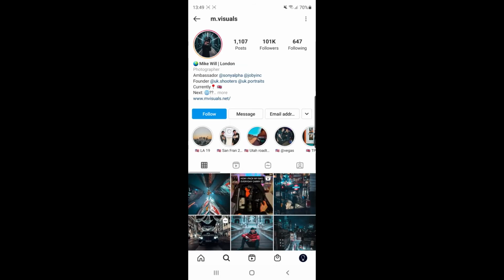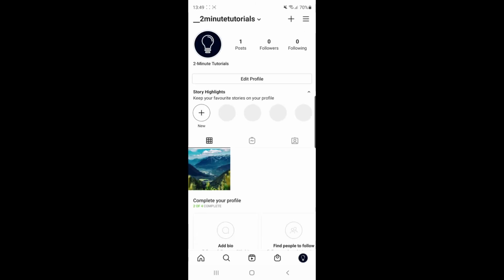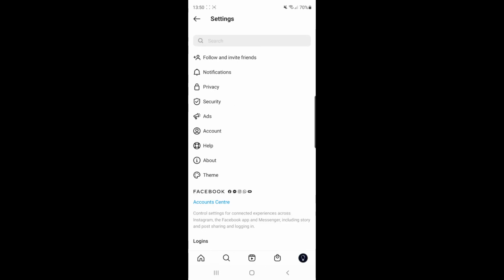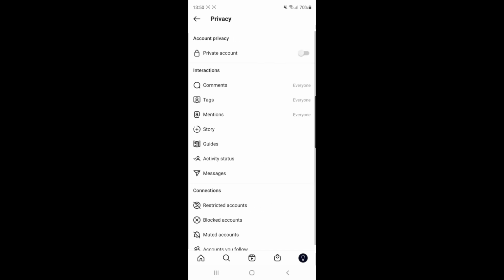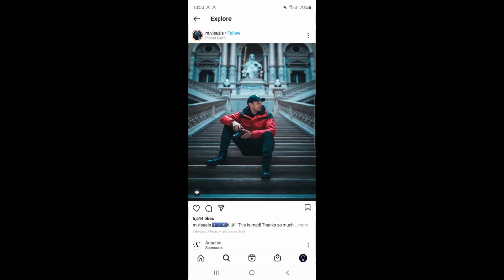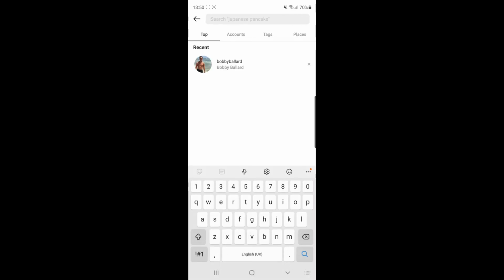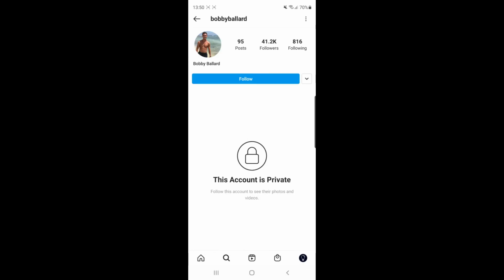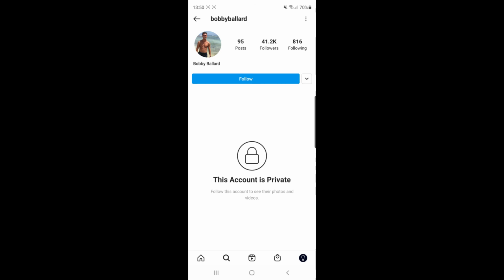How to Hide Instagram Followers & Following List (2021)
In this video, I show you how you can hide your instagram followers & following lists in 2021.

Steps to hide Instagram Followers/Following:

1) Open Instagram app
2) Go to your profile
3) Click the 3 lines in the top right corner
4) Click Settings
5) Click Privacy
6) Check the private account option

- Now all people that are not following your account will no longer be able to see your following and follower lists.